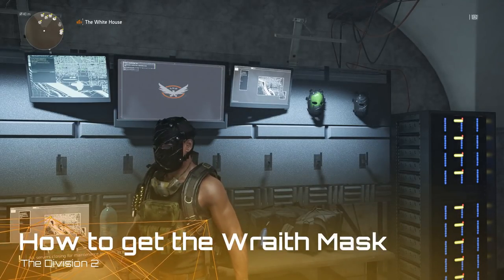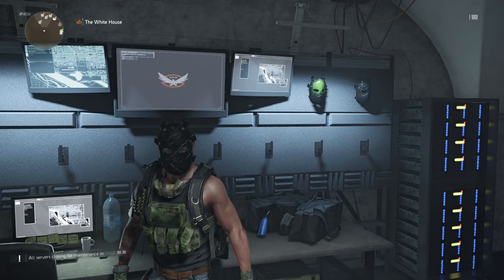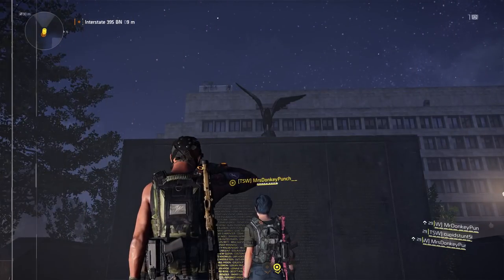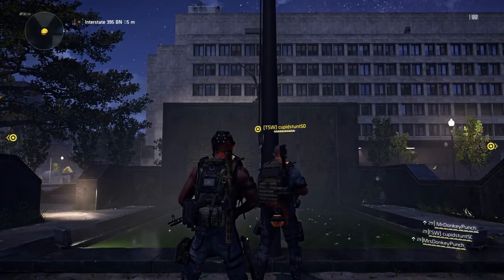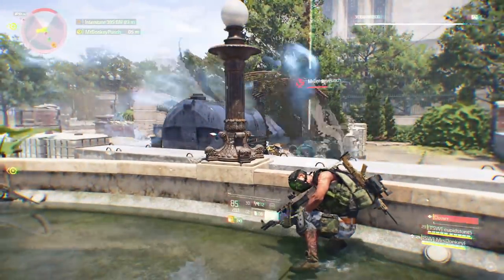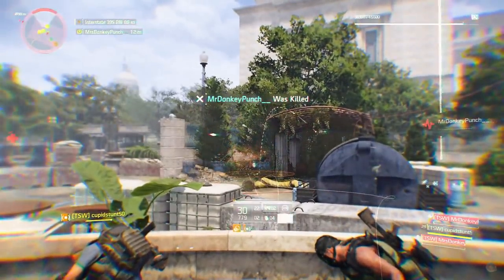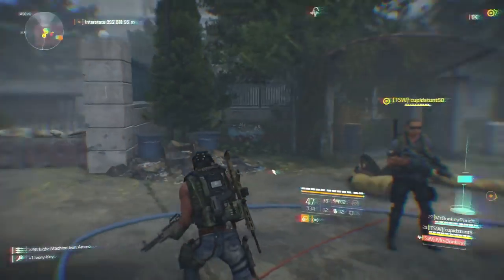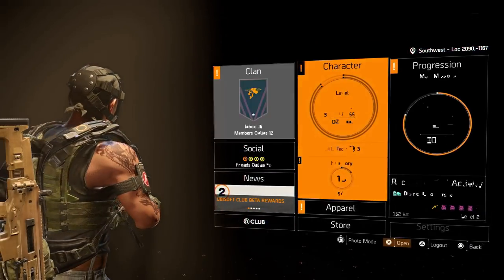Hunter Mask Guide: Wraith | The Division 2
In this video I show you how to get the Wraith Mask in the Division 2. To get this mask you must have at least one level 30 player in your group. You can then perform actions to spawn a Hunter, and when you kill the hunter, he will drop a mask. This is actually really hard to do at level 30 and it took us hours. I highly advise waiting until you are in end-game and a lot stronger. We will be doing streams helping agents to get all of the masks in The Division 2.

How Best to Support Me